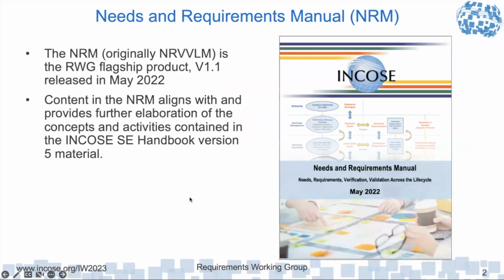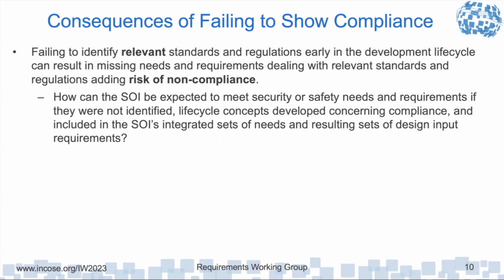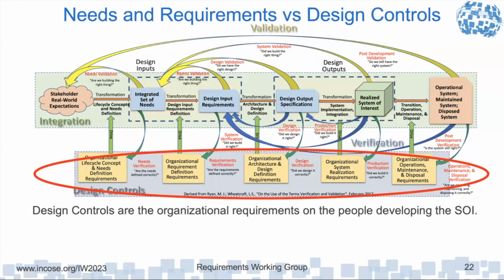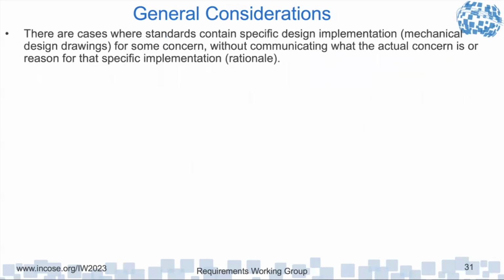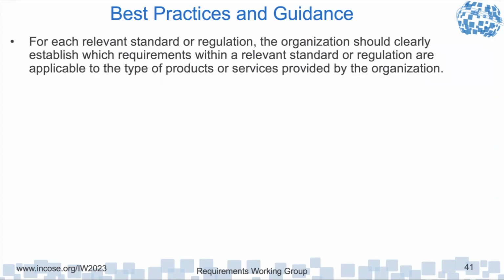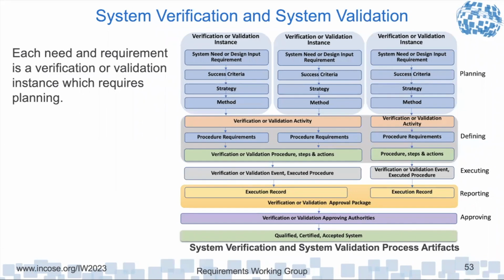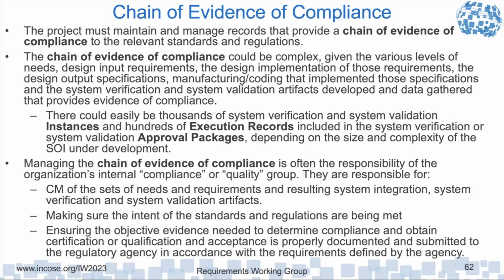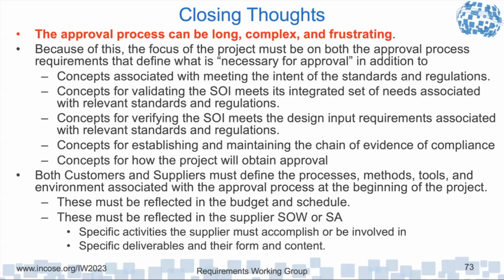Standards and Regulations Compliance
This is a presentation given by Lou Wheatcraft at the INCOSE RWG IW 2023 pre-event that took place on Jan 23, 2023 on Standards and Regulations Compliance.

It discusses the treatment of standards and regulations across the lifecycle from identification to obtaining approval by the approval authorities which could be customers or regulatory agencies.